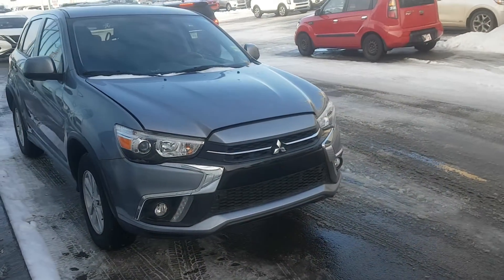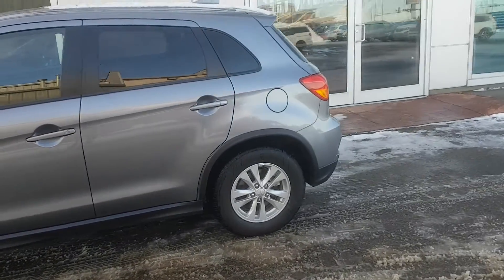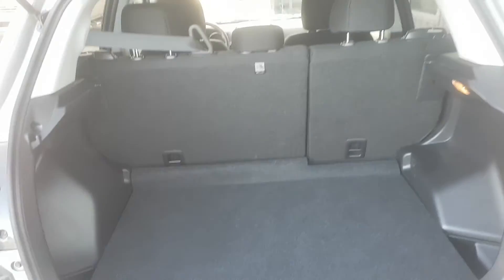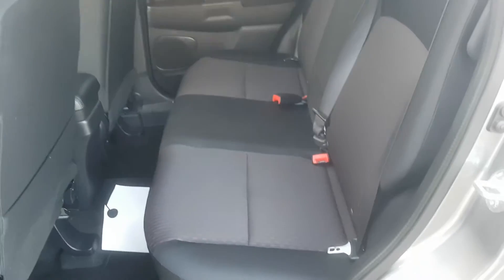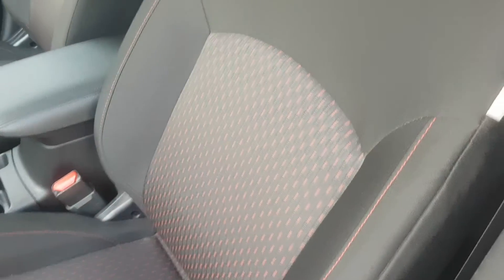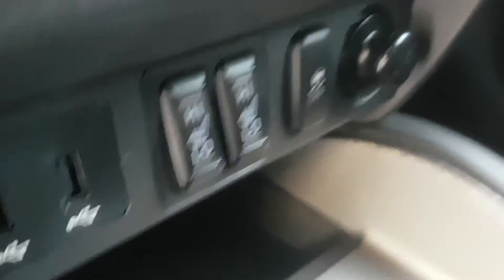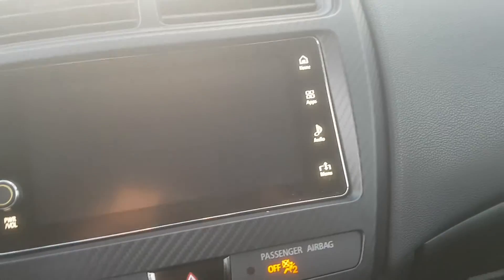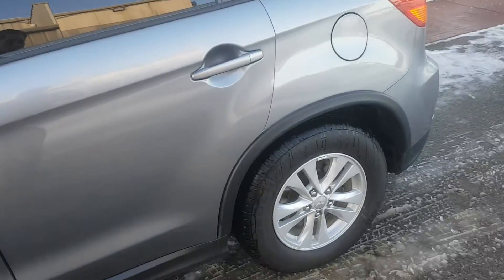2019 Mitsu RVR - Rob